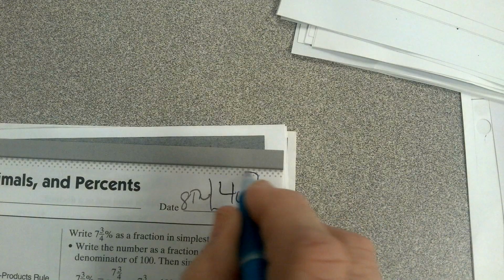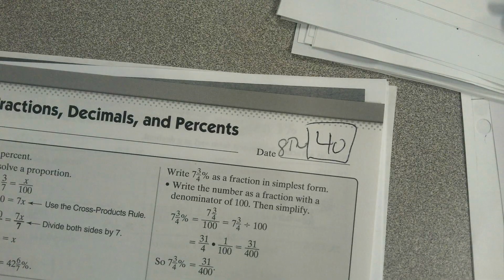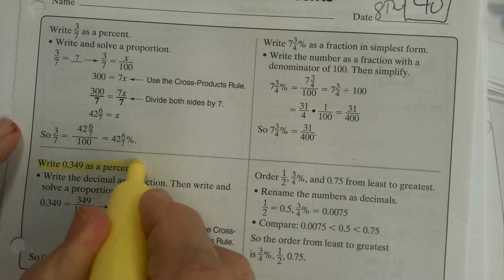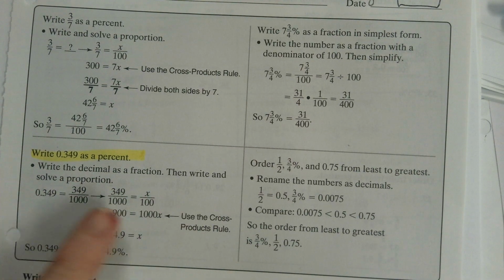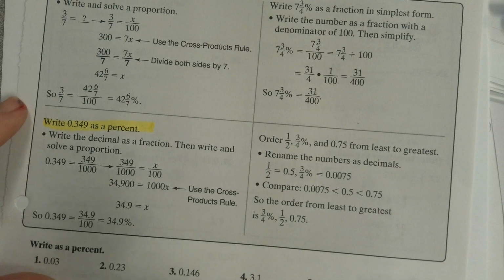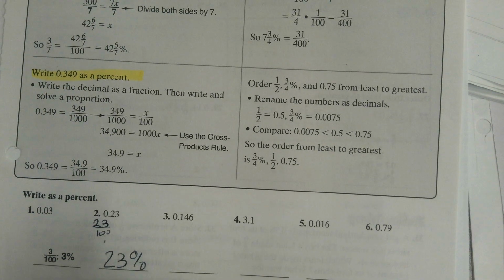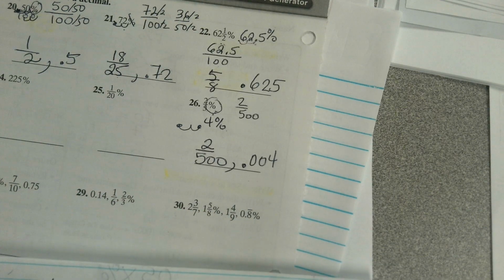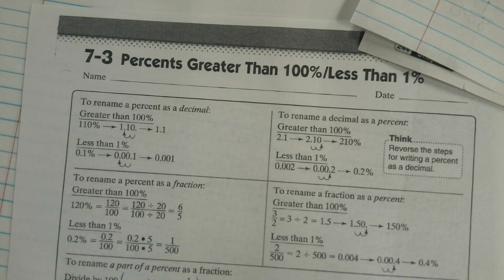Ass,t 40 Percents 8-1, 7-3